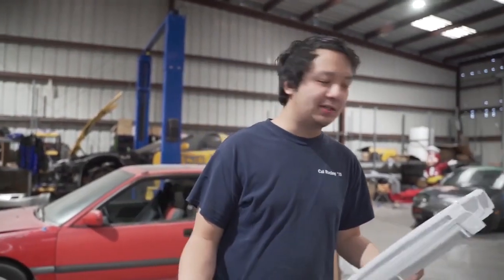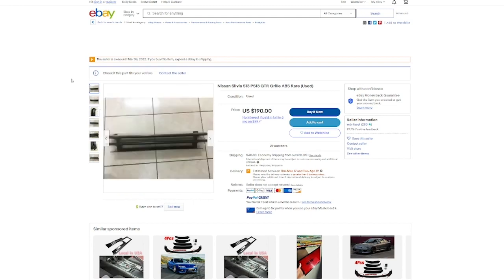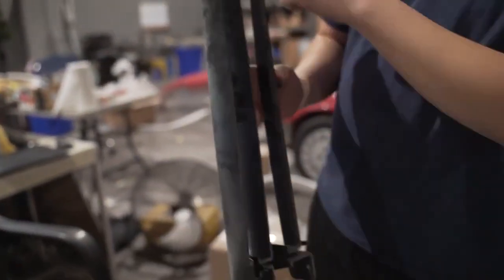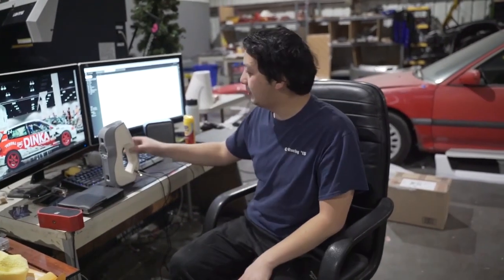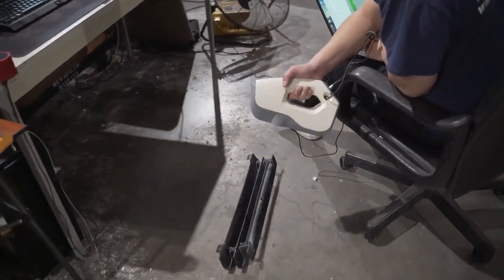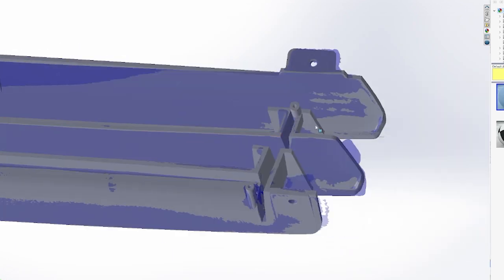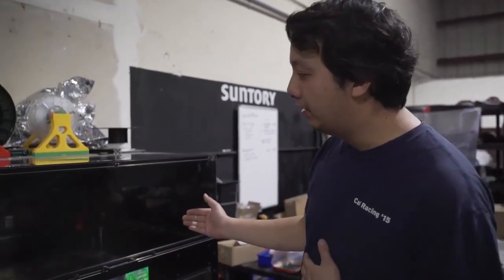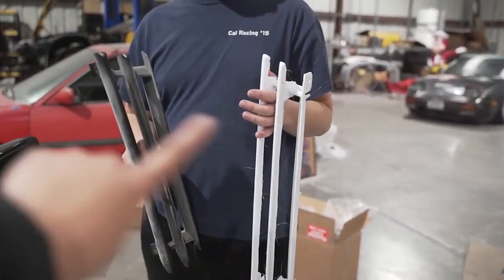Should this be illegal? 3D scanning old discontinued parts! (Nissan S13)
In this video, we show you the workflow we go through when scanning and reproducing/upgrading old OEM parts!

Scanner: Artec Eva
3D Printer: Modix Big60
Grille available through @evilindustries.co